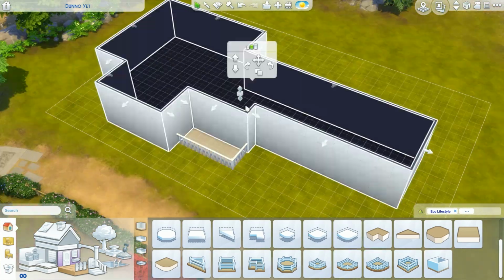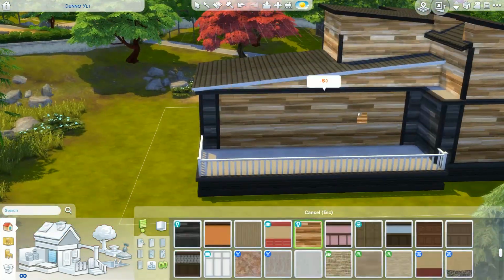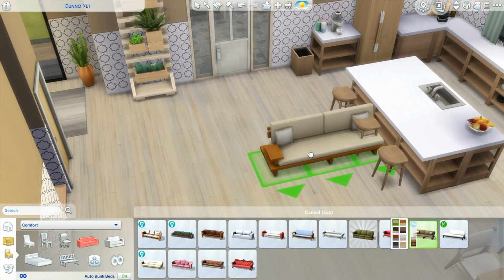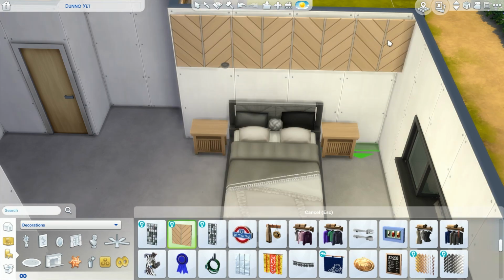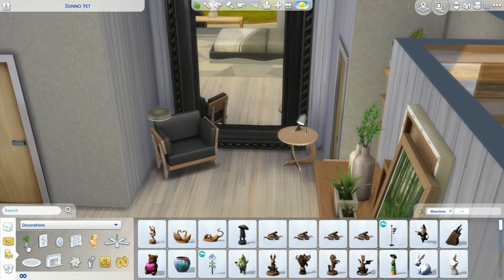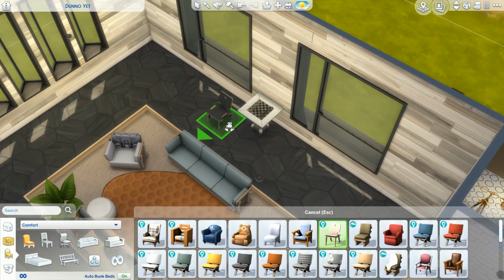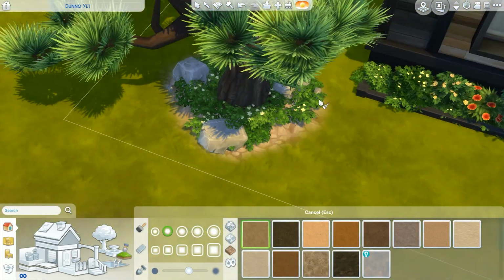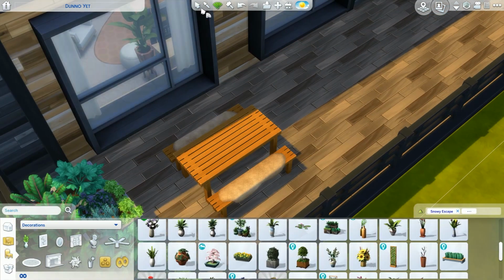Photographer's Home | Speed Build | The Sims 4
Eyup! I hope you're having a great day 😊

Floral Cottage
Lot Details:
⛅ 30x20 Lot
⛅ Built in Mt. Komorebi
⛅ Uses Snowy Escape, Eco Lifestyle and Moschino Stuff
⛅ 1 Bedroom
⛅ 2 Bathrooms
⛅ No CC